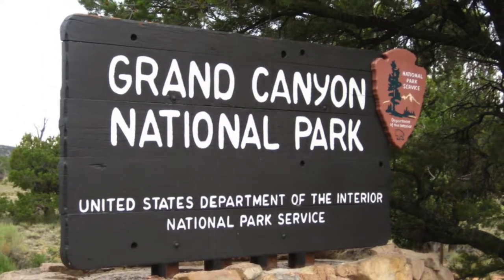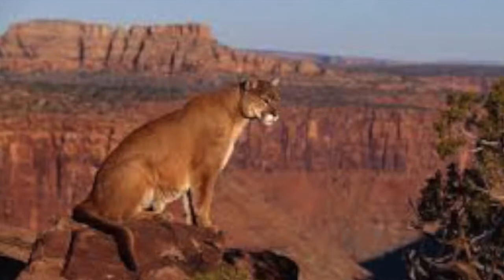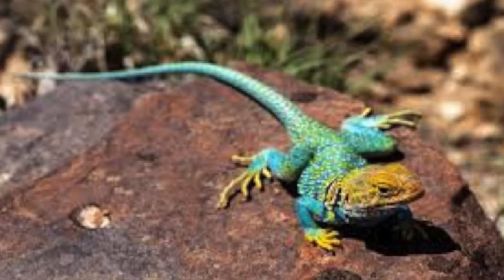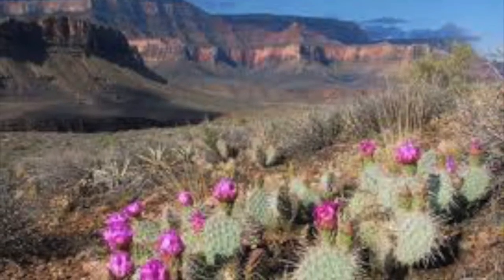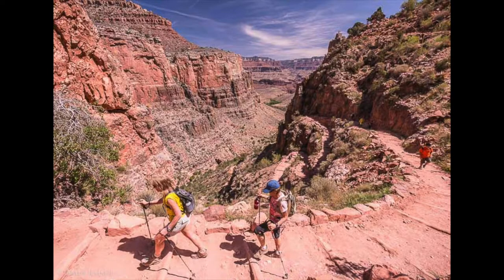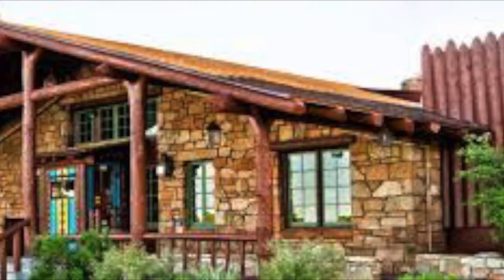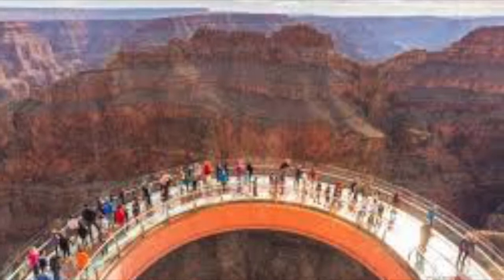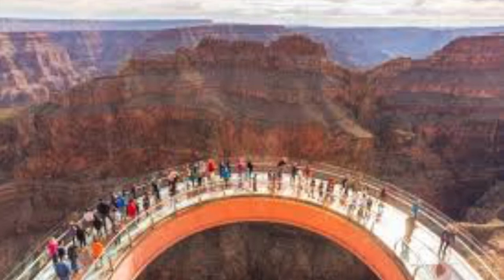Grand Canyon by Brandon & Ontario